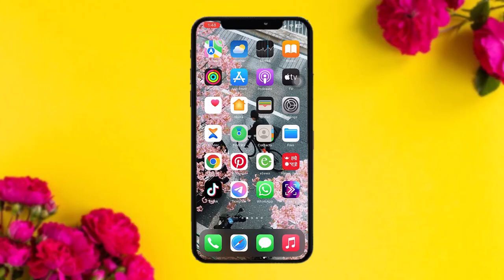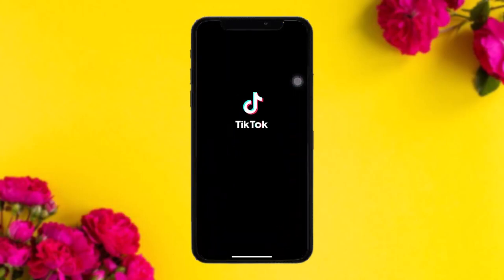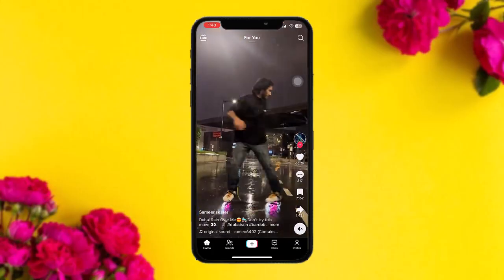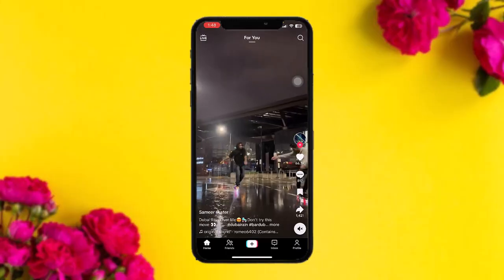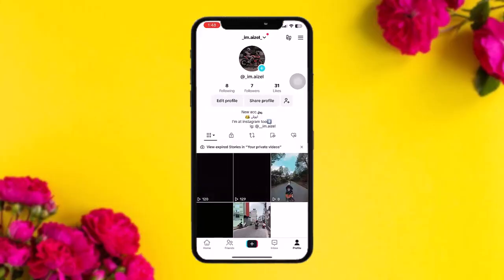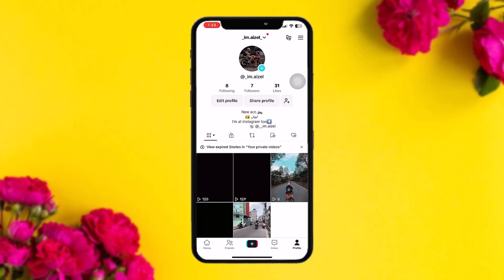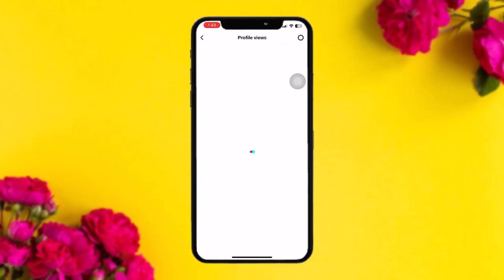How to Check Profile Views on TikTok: 2026 Complete Guide - Here's How You Can Do It // 2026 Edition